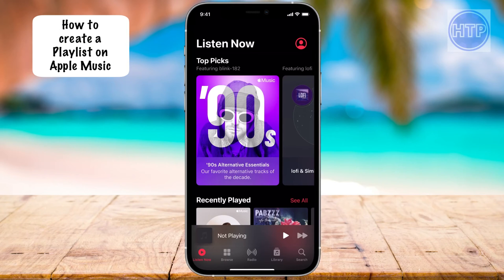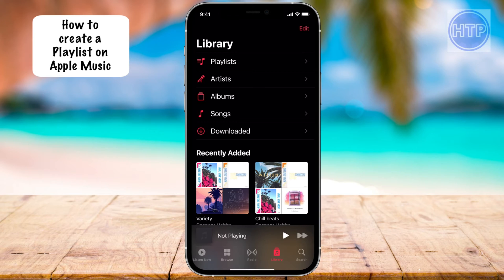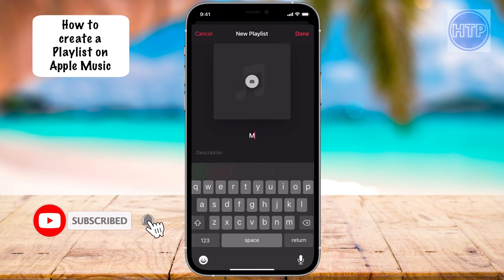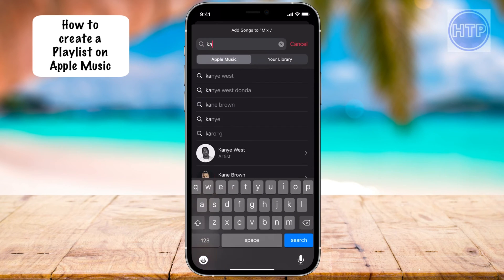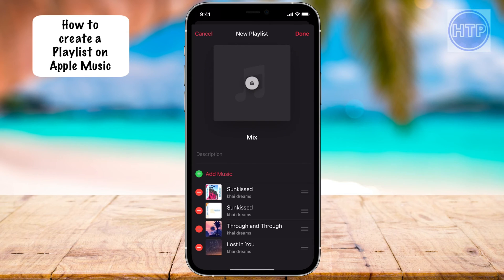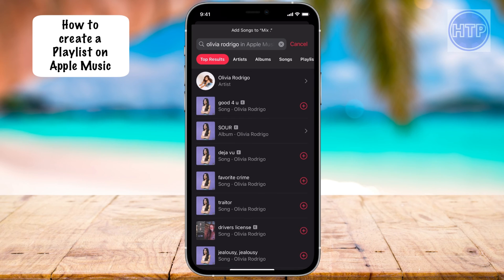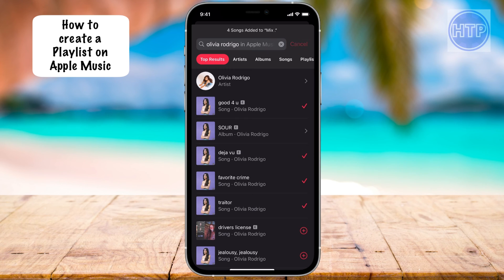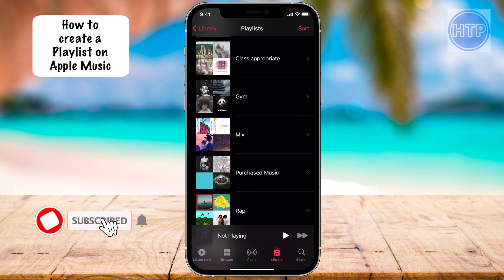How to Create a Playlist on Apple Music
This tutorial will show you how to create and add songs to a playlist on Apple Music.